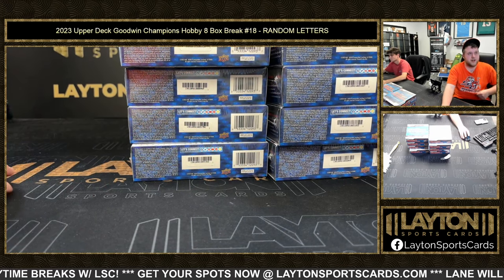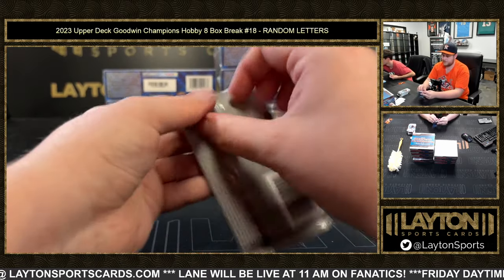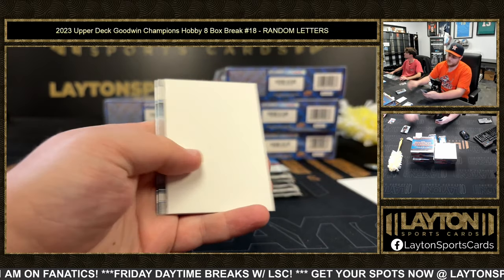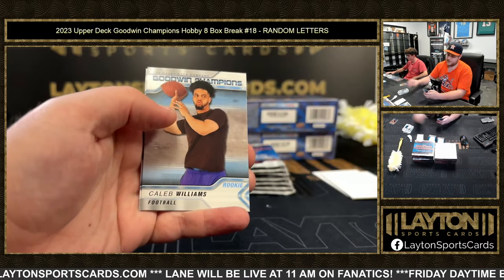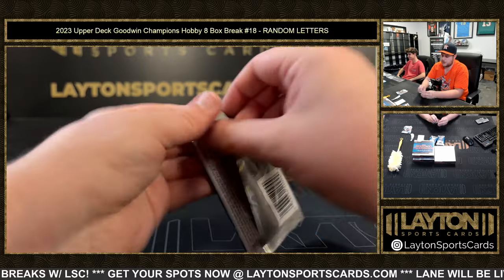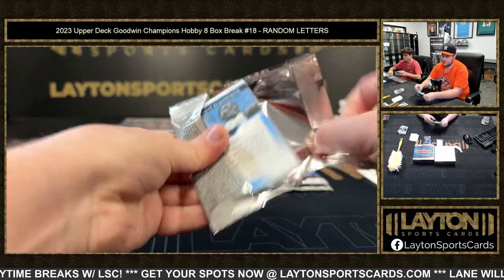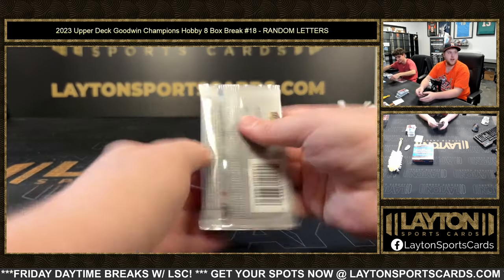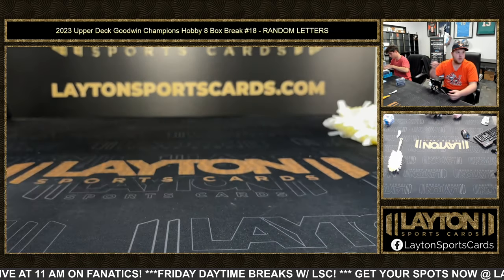2023 Upper Deck Goodwin Champions Hobby 8 Box Break #18 RANDOM LETTERS